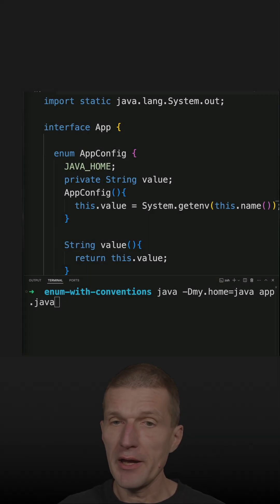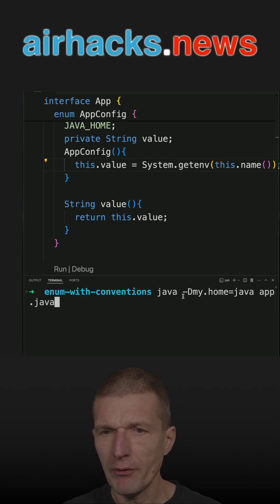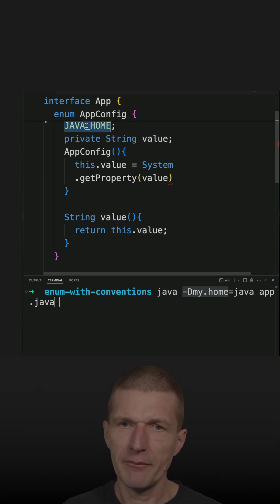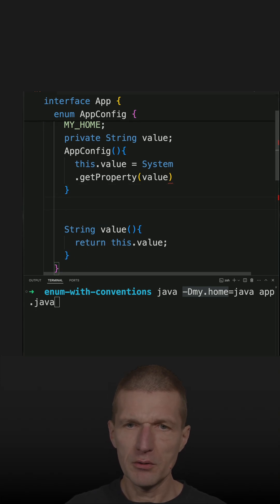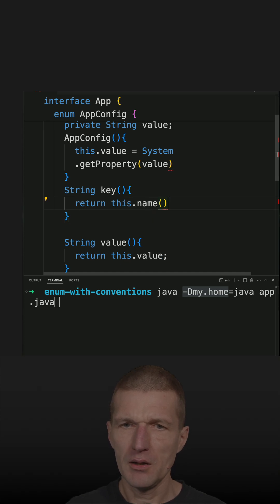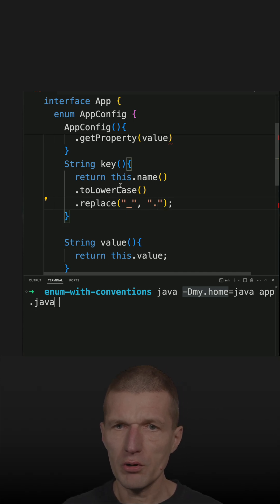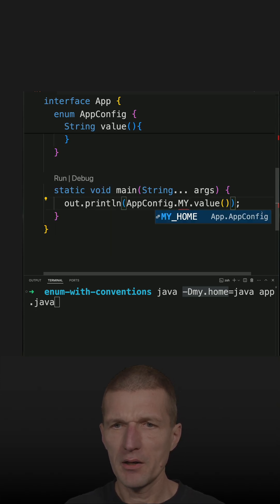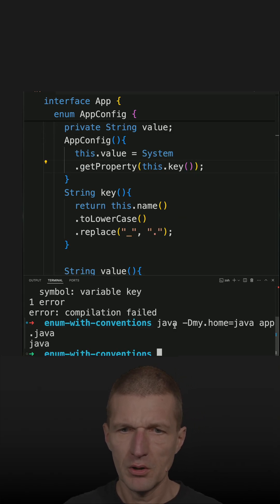Conventional Enums as Configuration Providers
Using opinionated enums as a configuration facade to fetch System properties.